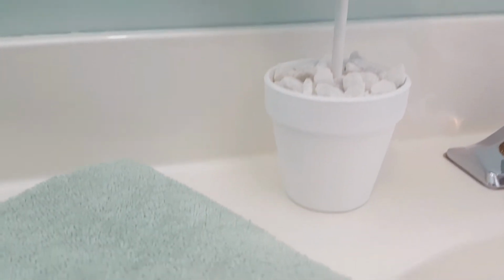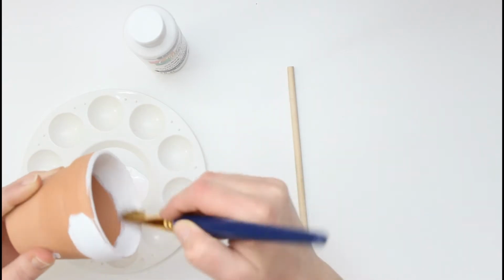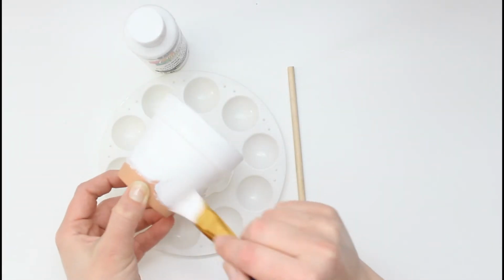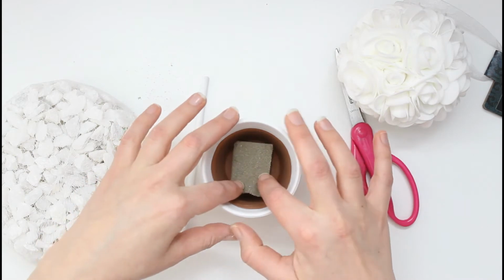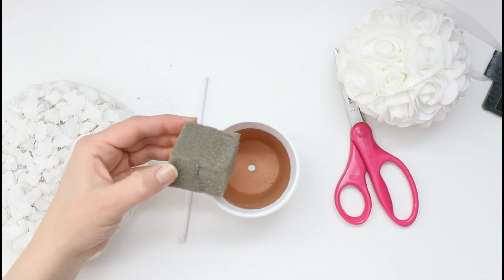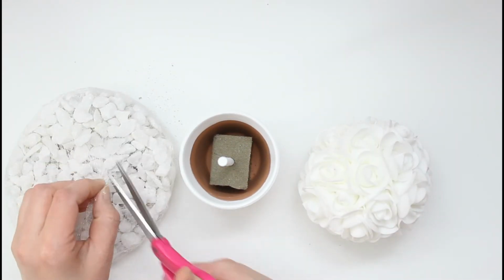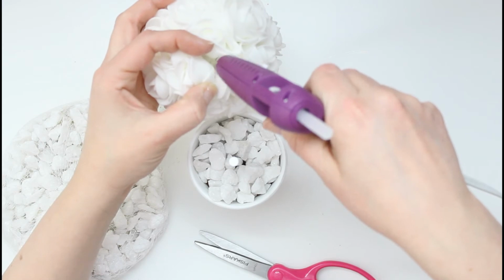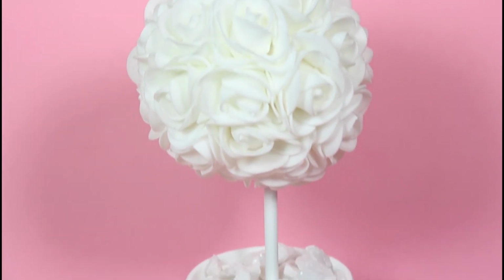*NEW* DIY DOLLARSTORE MINIMALIST WHITE ROSE TOPIARY FLOWERS DECOR | FLOWER FARMHOUSE | DOLLARTREE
Here is a simple white rose topiary diy - materials all from the dollarstore.